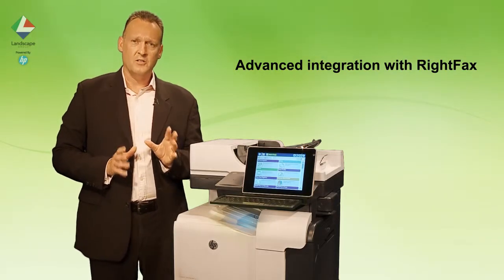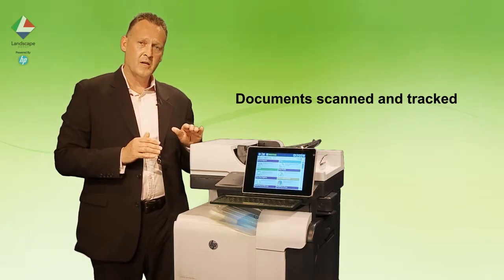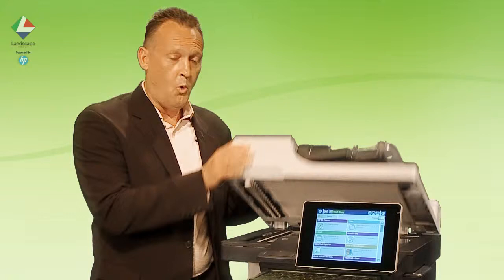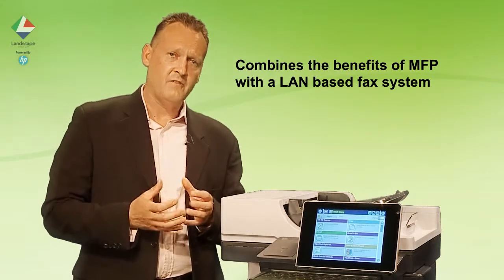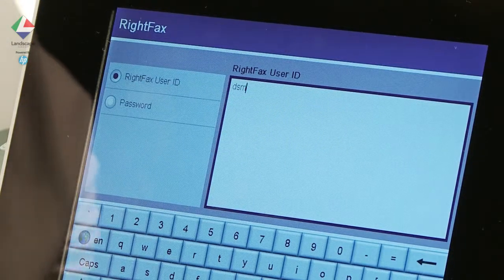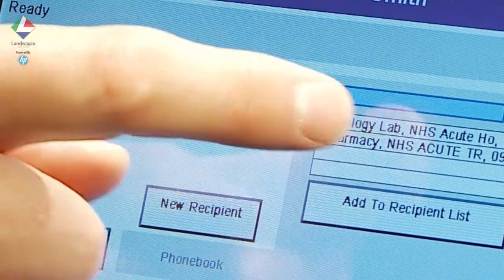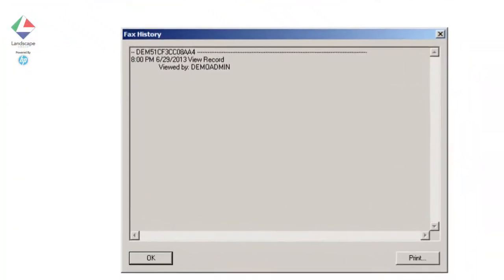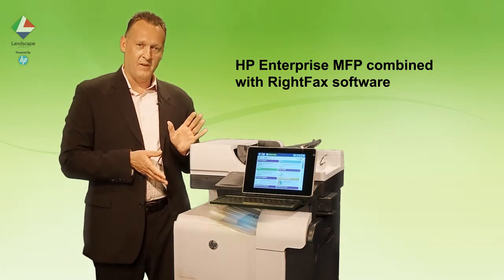Advanced Faxing from an HP MFP and OpenText RightFax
The HP MFP can provide an advanced RightFax interface on its control panel for accessing phonebooks, cover pages, library documents, and more. Once logged on at the MFP documents are sent via the user's RightFax account offering PC or web client tracking and management.